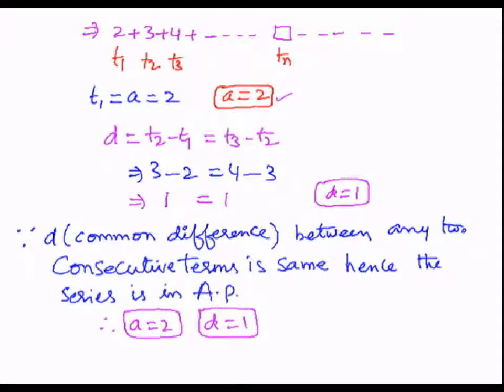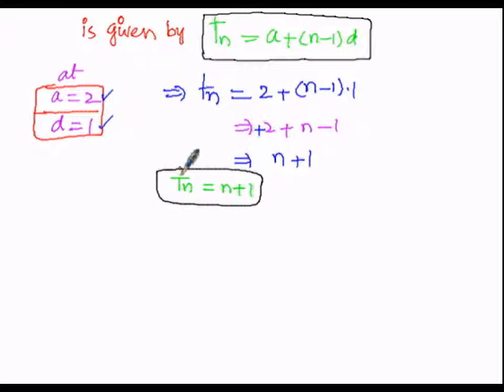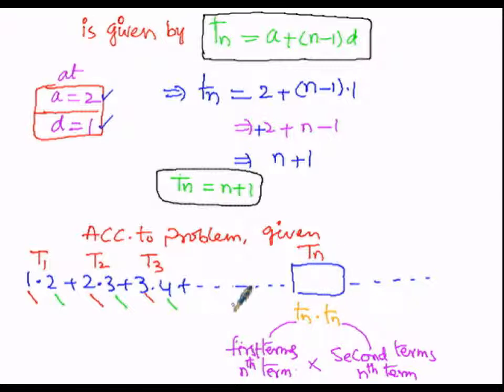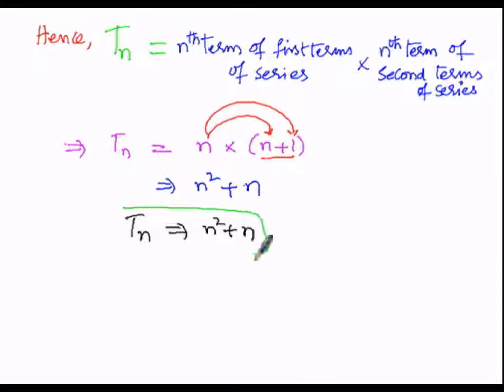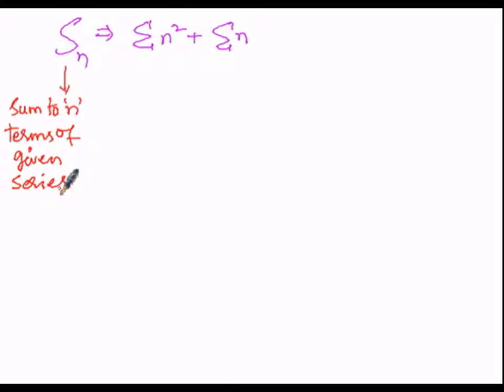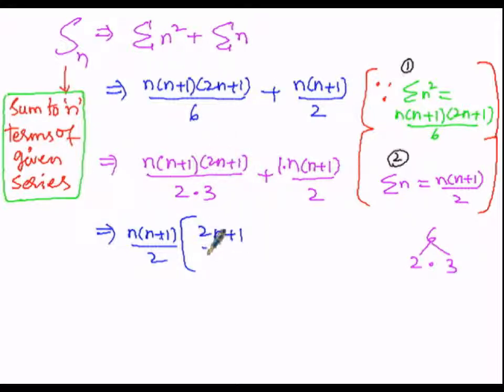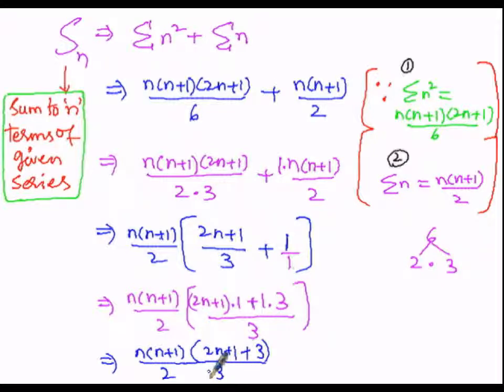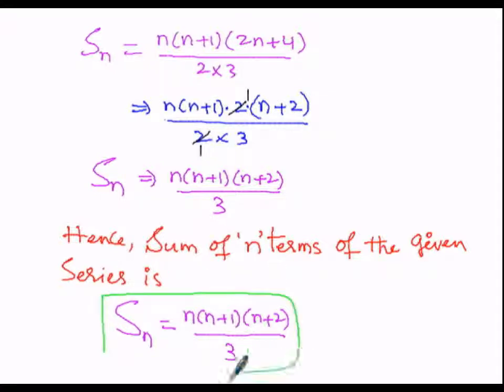Algebra Problems Sum to nTerms Using Sigma Notation part1of2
Algebra Problems Based Sum To nTerms Using Sigma Notation part1of2

part1of1

part2of1

part2of2